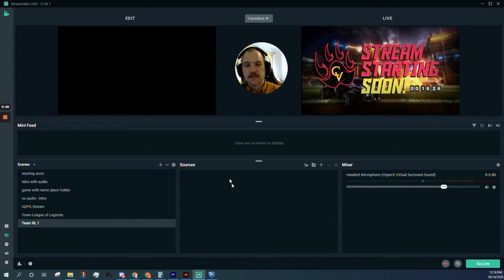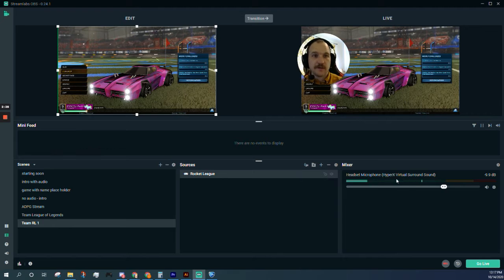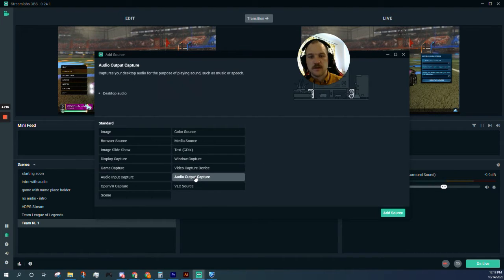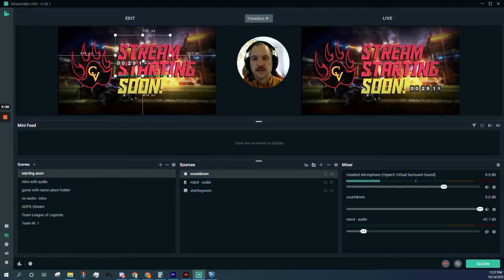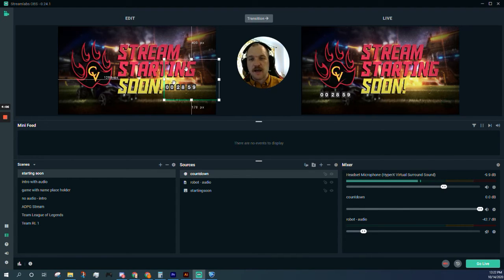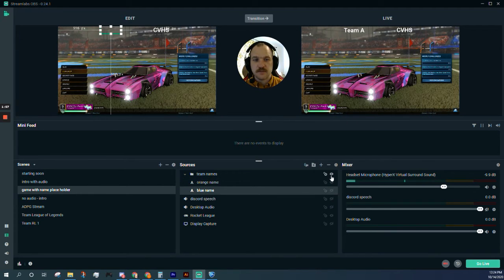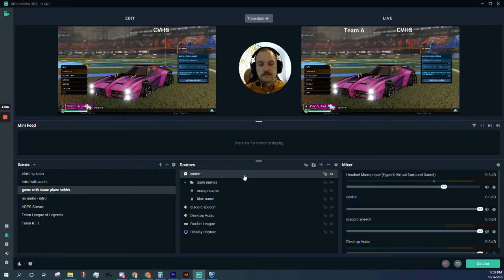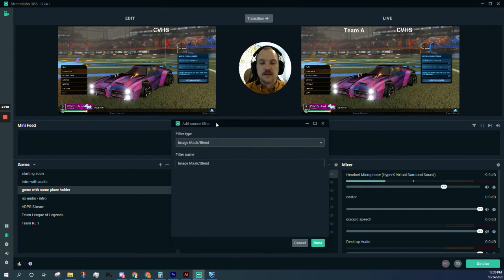Streamlabs - How To Stream Your Team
Hey Coach - let's get streaming!
In less than 5 minutes, you can have your stream rollin'.

Note - change Scene transitions using the "gear cog" above scenes. GLOBAL will effect all transitions - or you can set different scenes to transition differently.